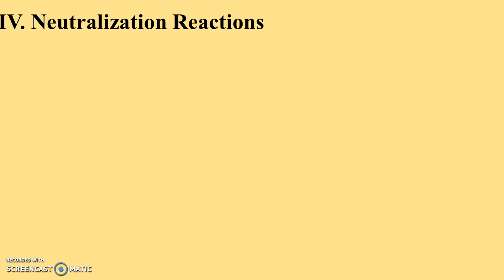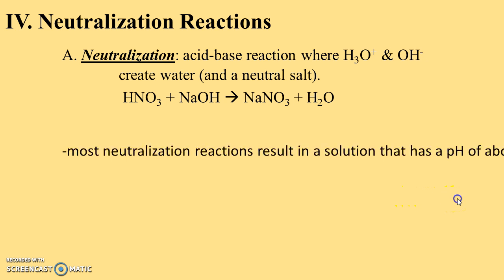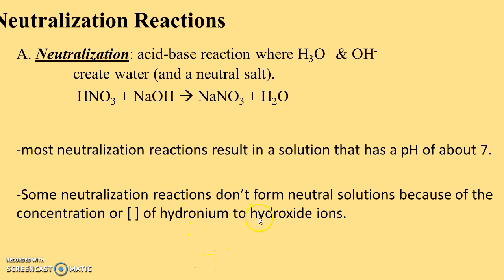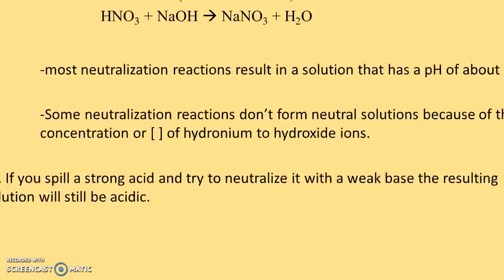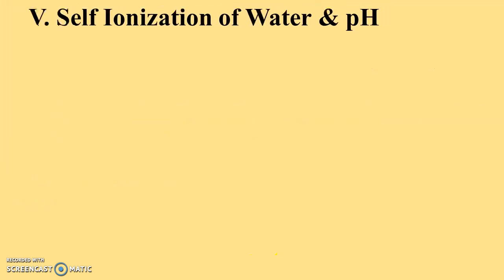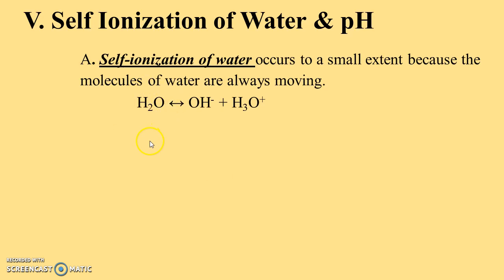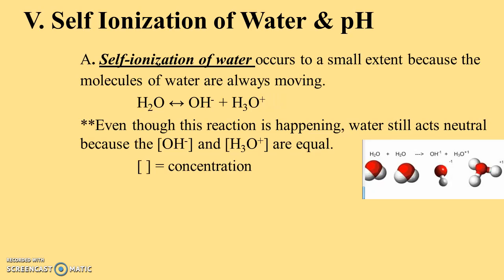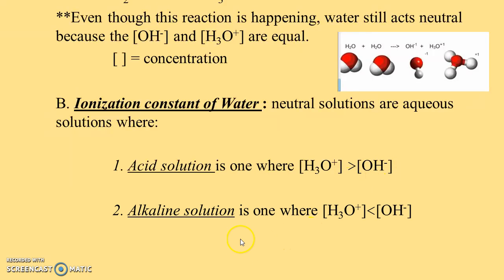Ch.19 Notes Part 3 (general chemistry)